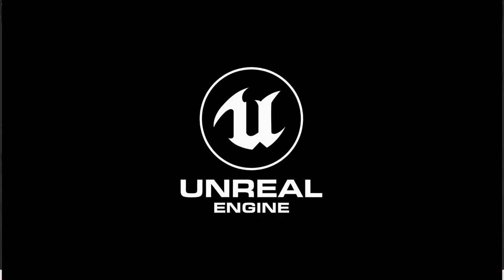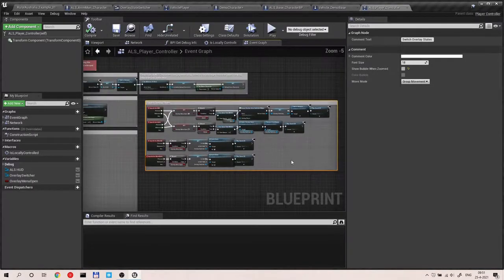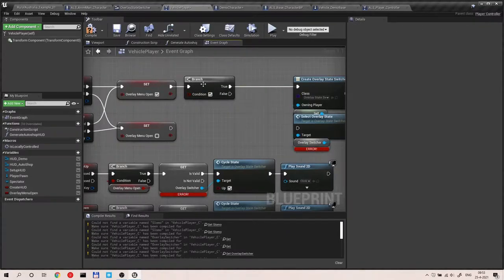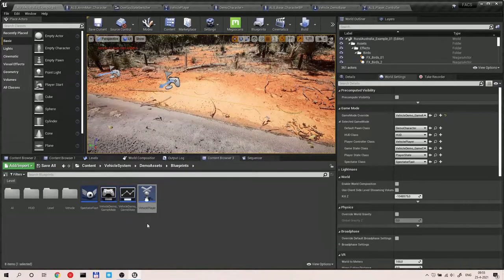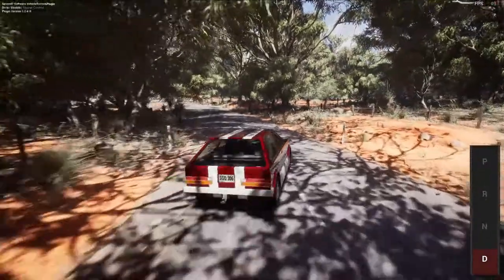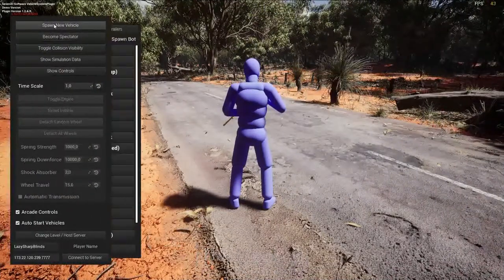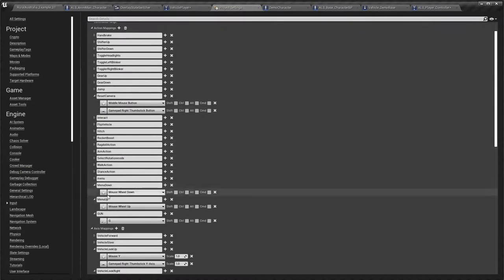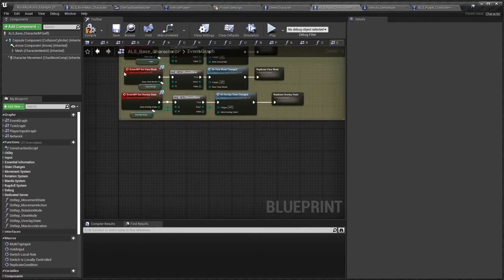ALS + AVS HUD Menu tutorial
In this video I'll be showing you how to set up two HUDs

0:00 intro
0:38 dig into
1:00 what to copy
1:32 where to paste and what to fix
4:30 hide the gun when entering car
5:24 set up button for menu
6:24 why i use "print string"
7:00 thanks for watching!